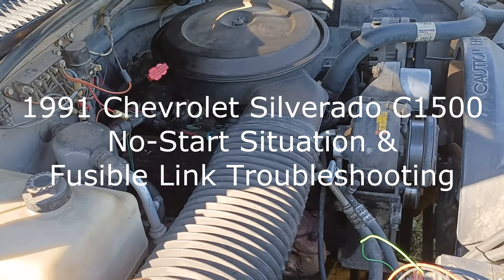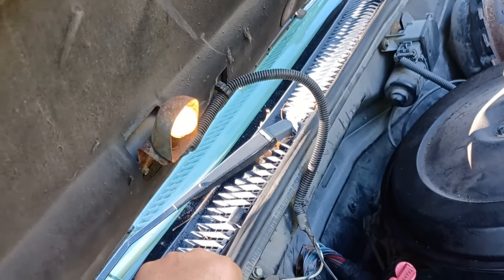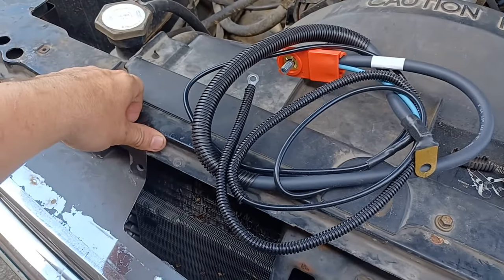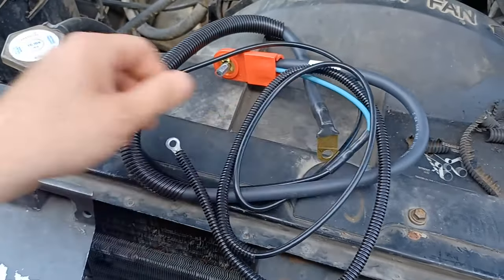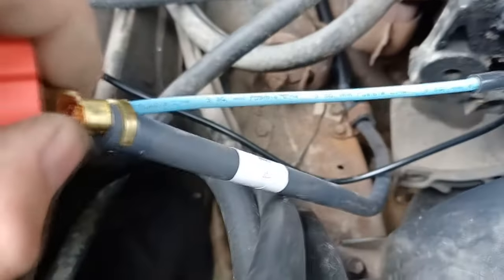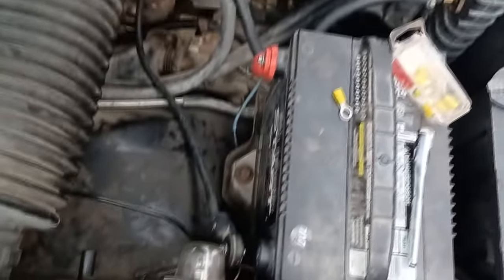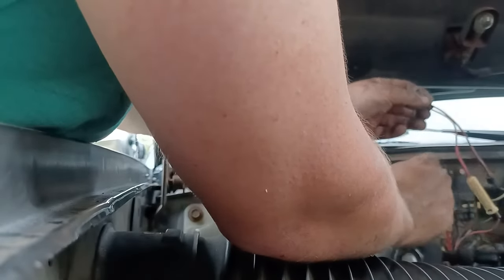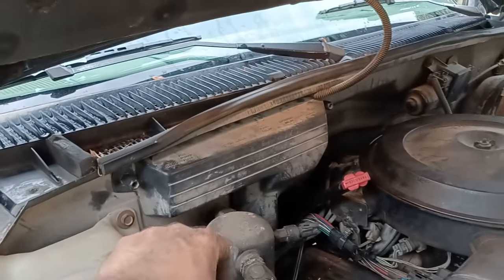1991 Chevrolet Silverado No Start & Fusible Link Troubleshooting